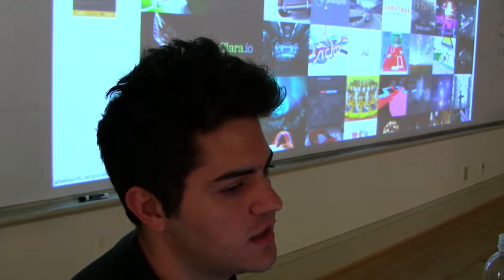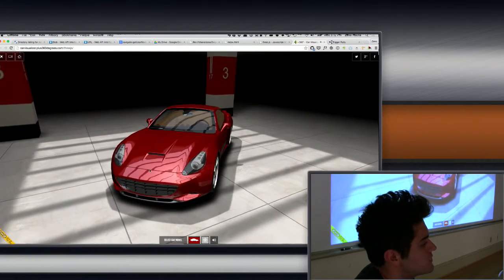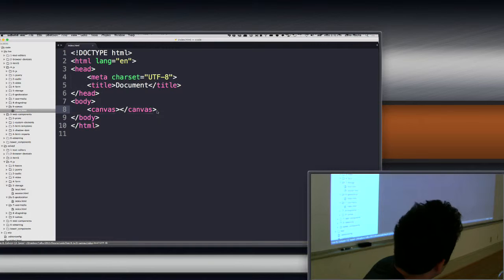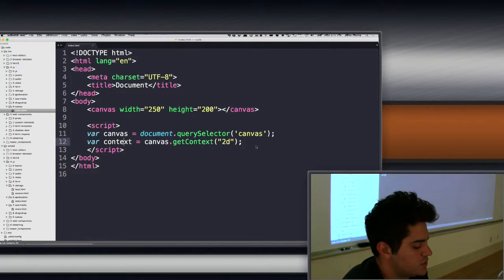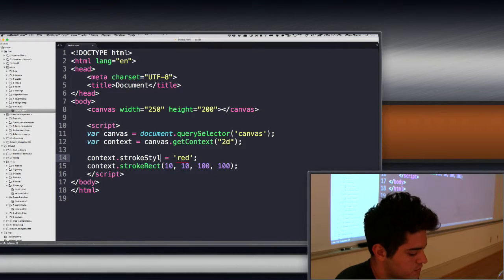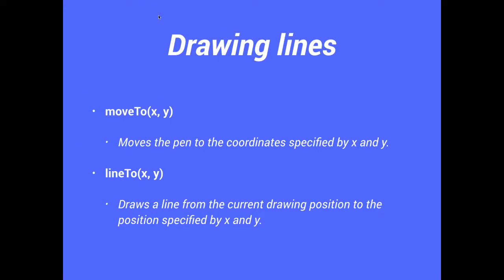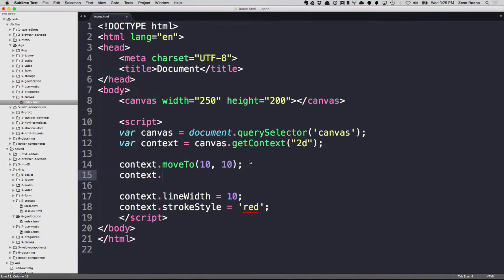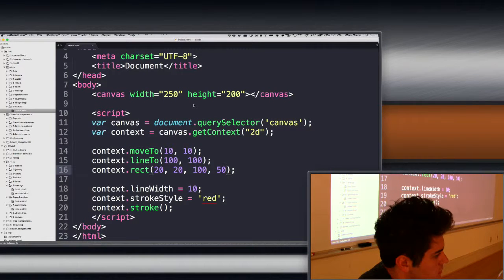Polymer Day 3 Part 13.mov